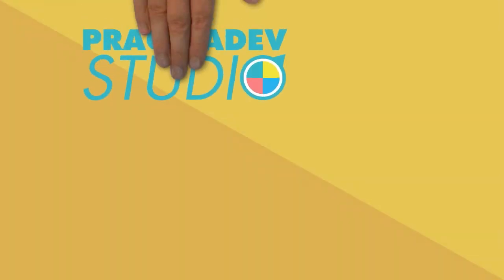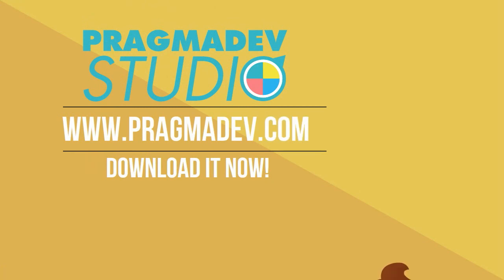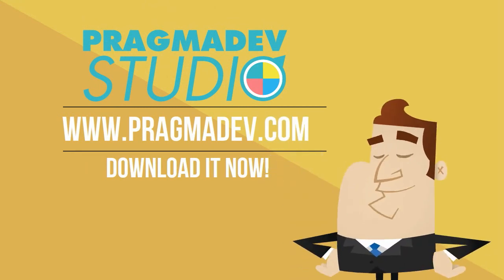1mn teaser of PragmaDev Studio benefits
One minute animation to present how PragmaDev Studio can help system and software designers.